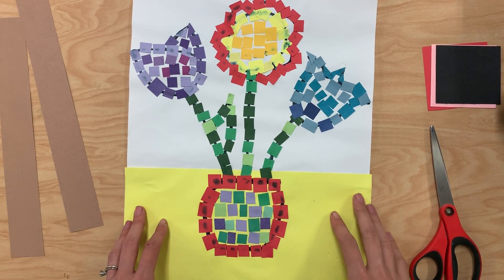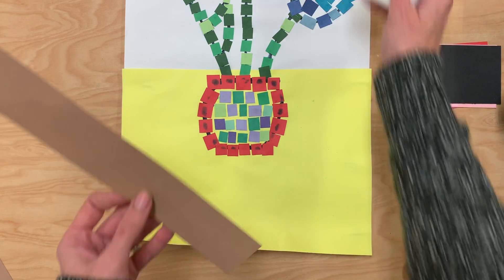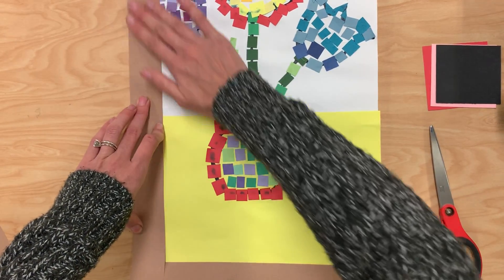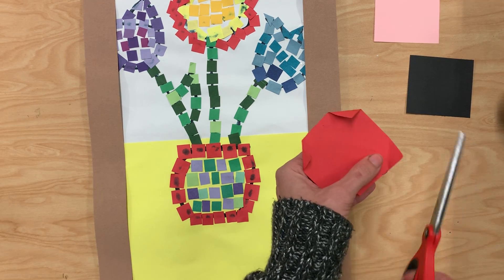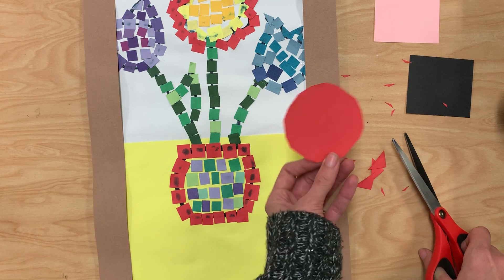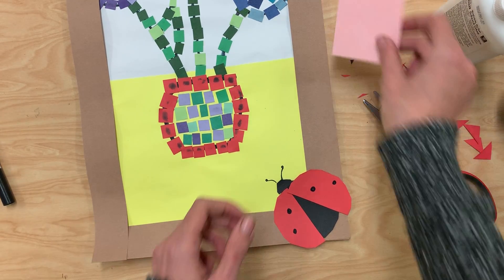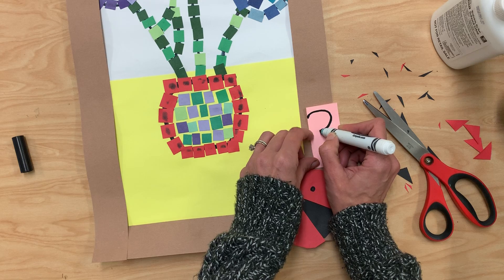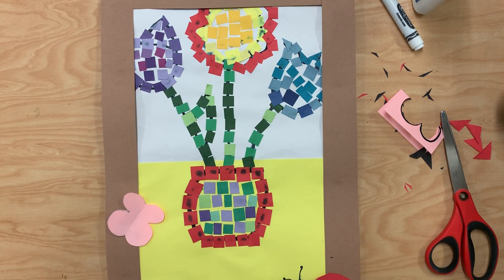K Flower Mosaic part 5